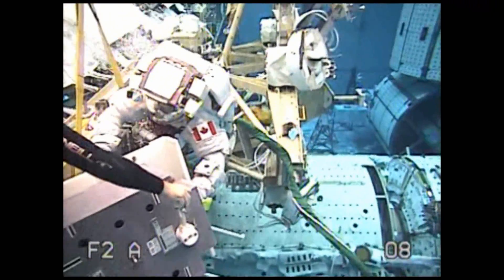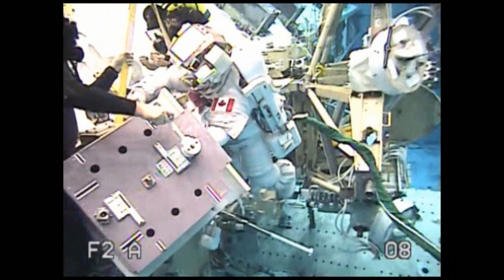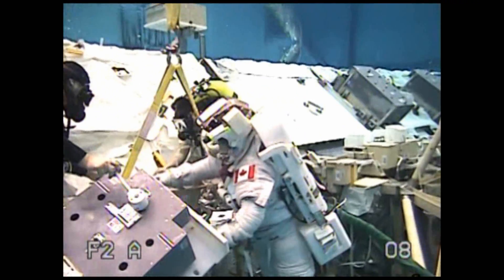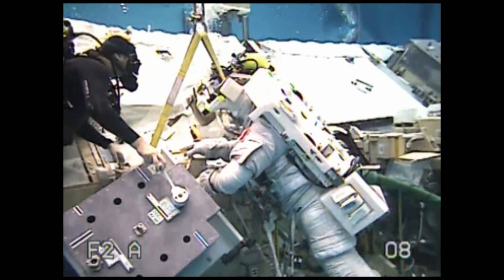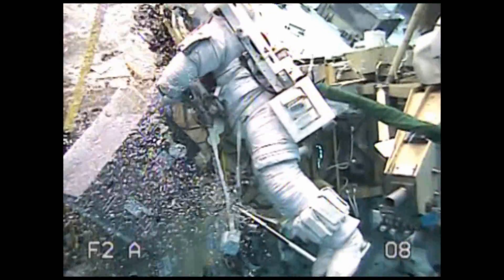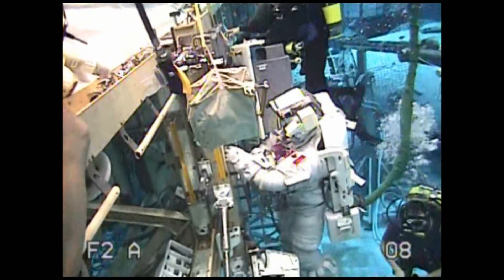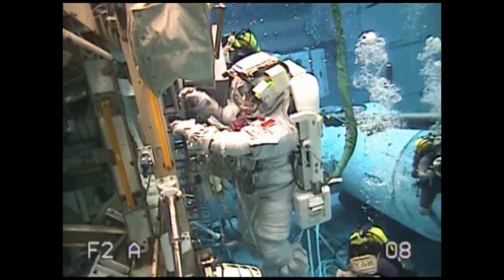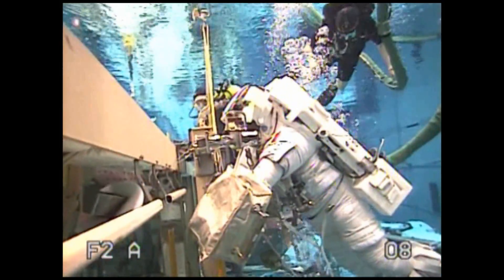David Saint-Jacques - Entrainement de candidats astronautes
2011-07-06 - David Saint-Jacques lors d'un entrainement de compétences de base pour marches spatiales au NBL (laboratoire de flottabilité nulle) du Centre spatial Johnson, le 6 juillet 2011.

 Source : NASA